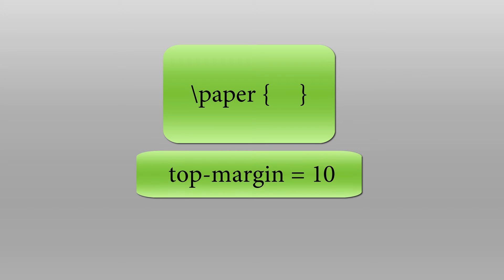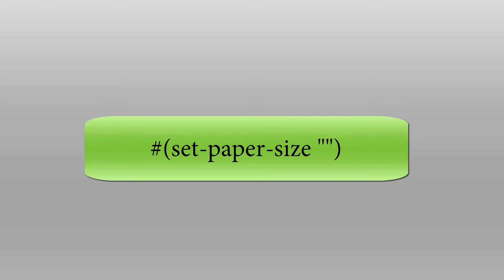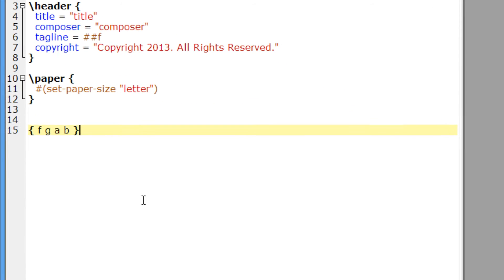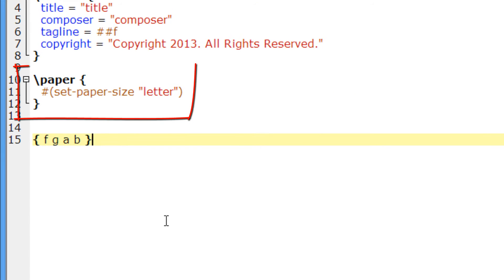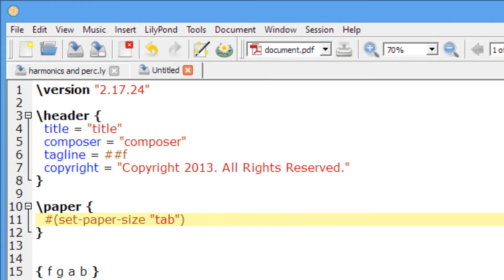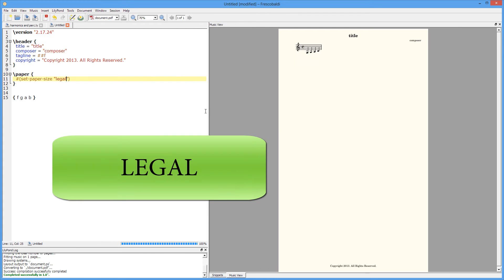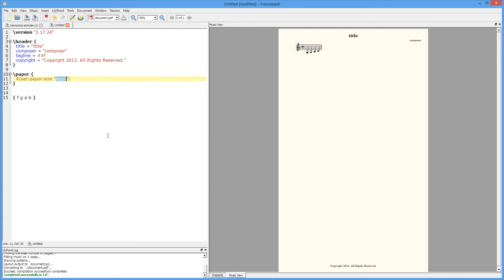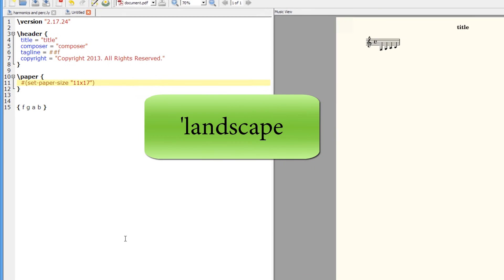LilyPond Tutorial 19 - How to Format Your Score (Page Layouts)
In this video, we'll take a look at page formatting in LilyPond. Please see the playlist for more information on these videos.